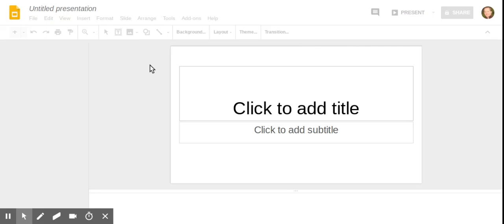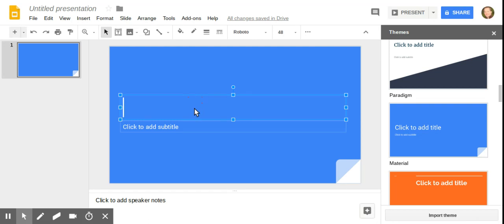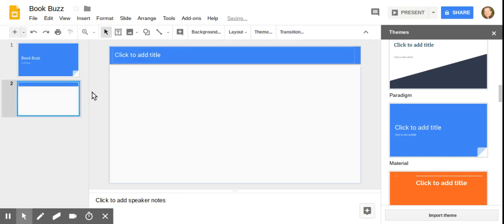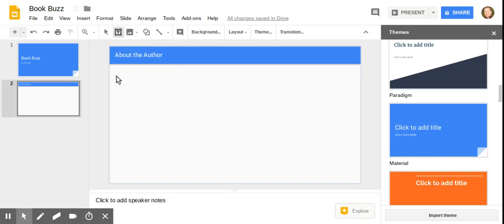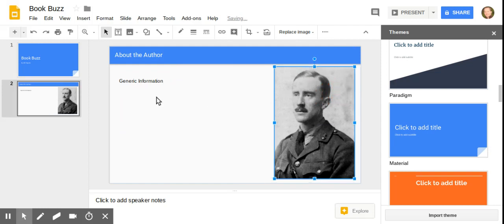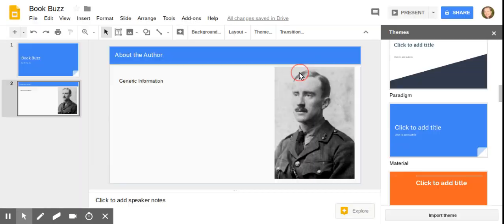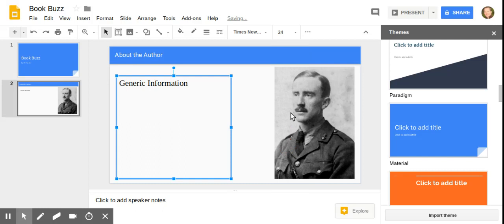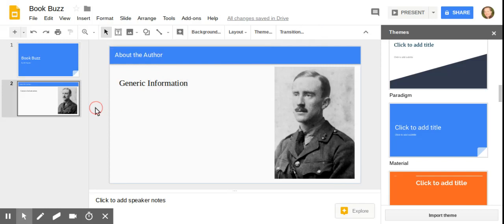Tech Tools Tutorial: Google Slides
This is a basic instructional video to show how to use the Google Slides application.